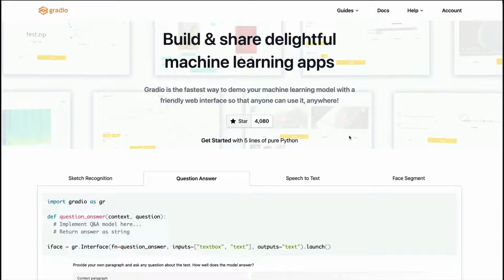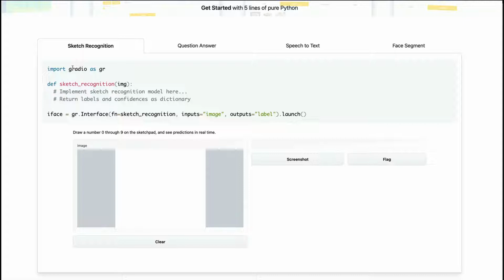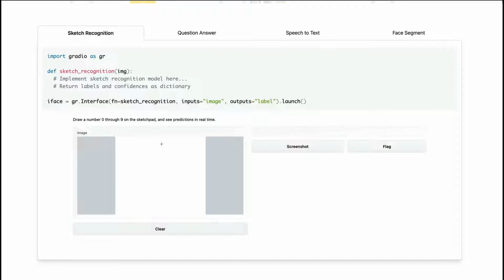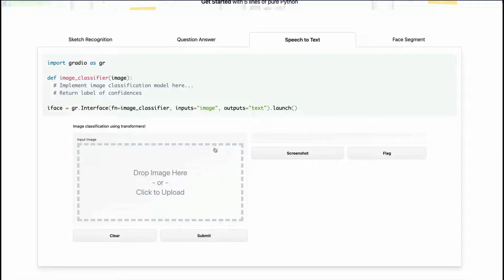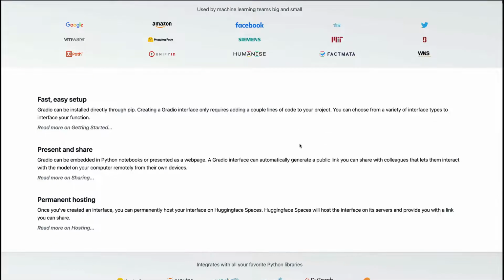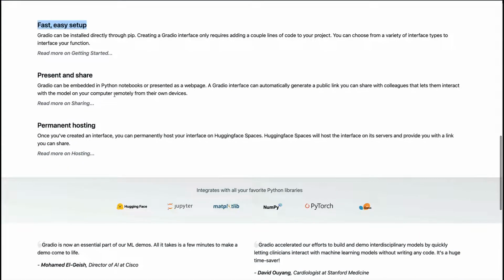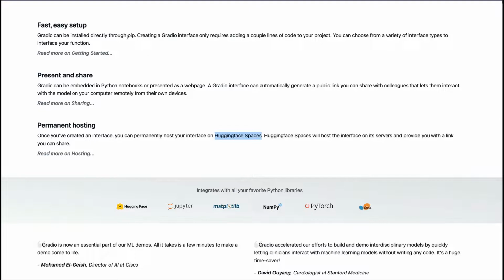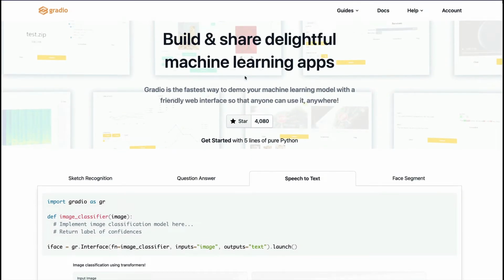2. What is Gradio? Advantages of Gradio | ML UI Beginners Full Playlist